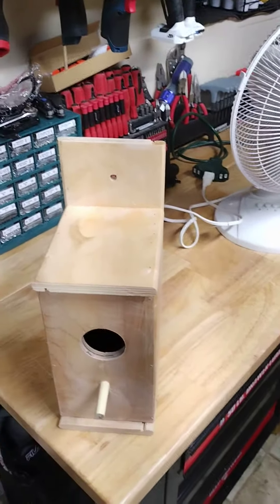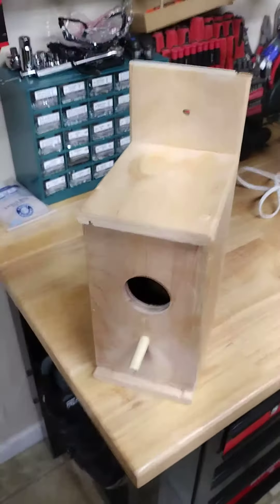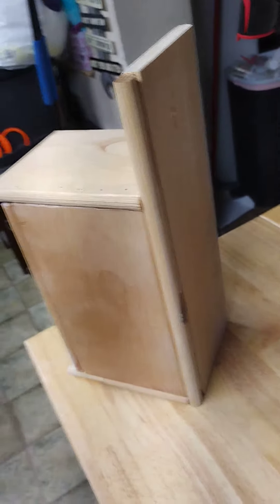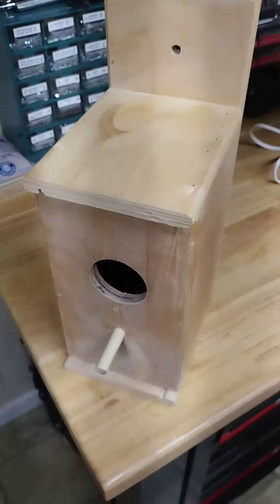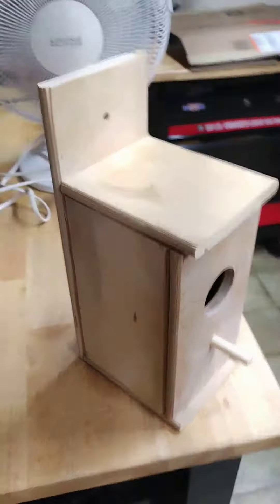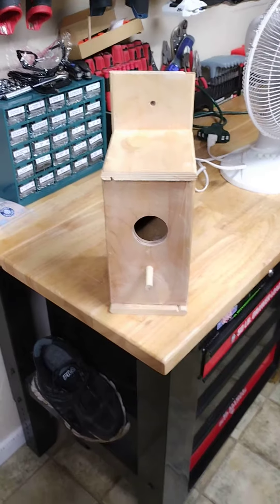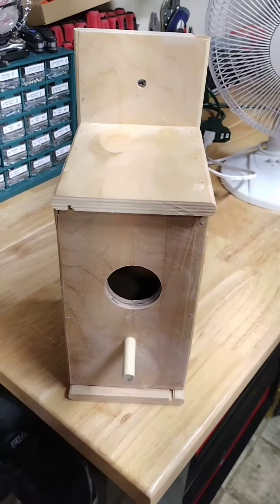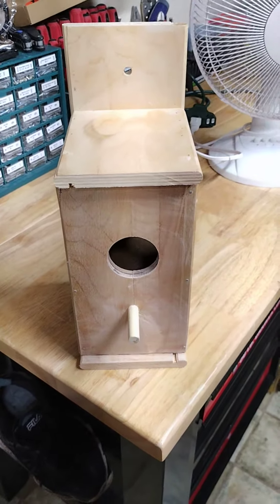October 8, 2023